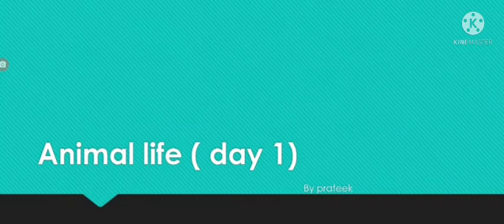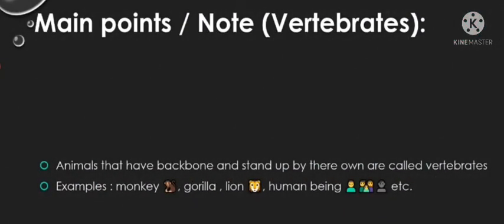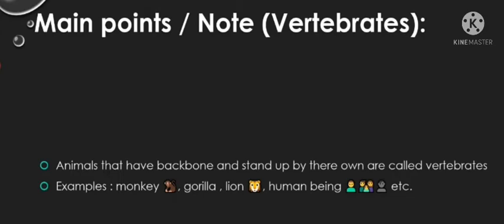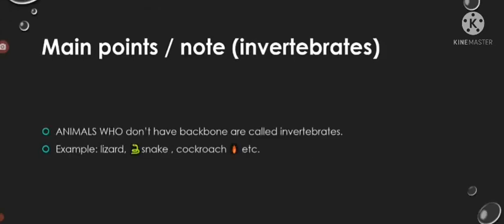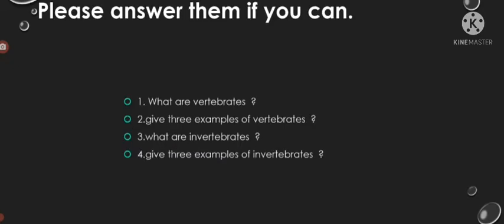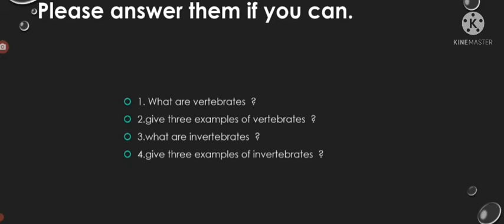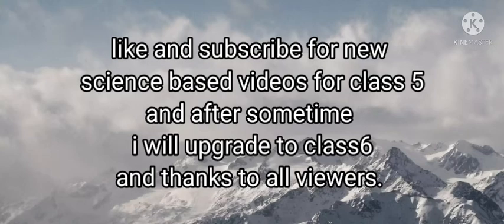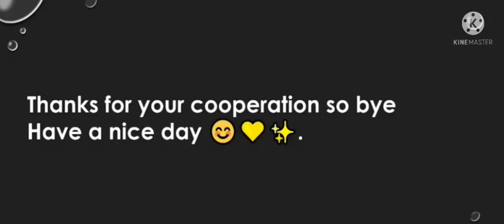Animal life ( day 1 ) / vertebrates / invertebrates/ by learn Science for class 5